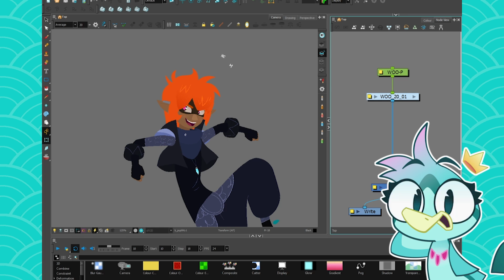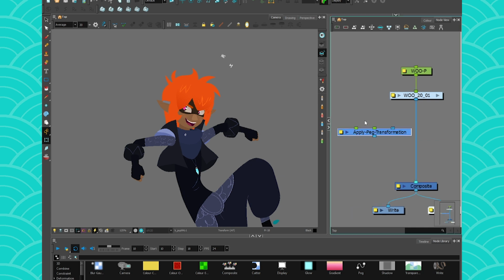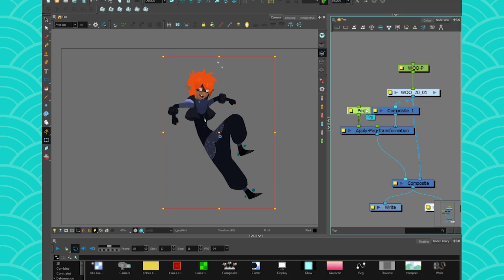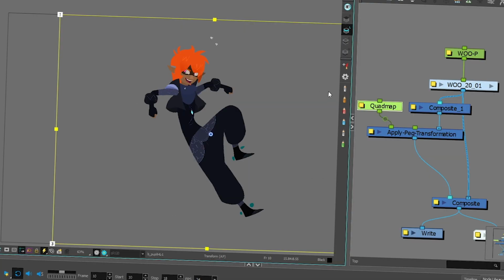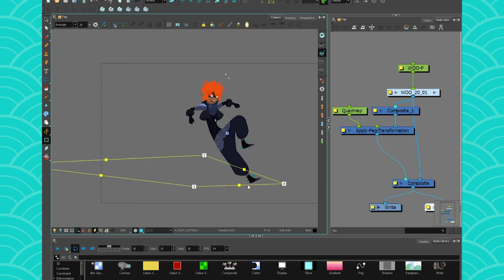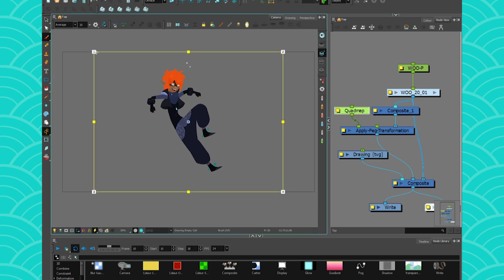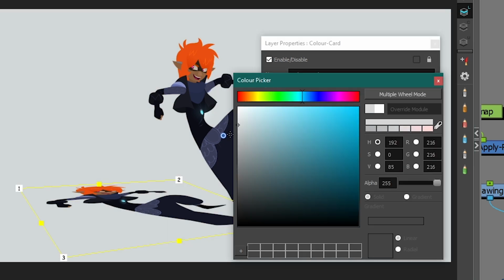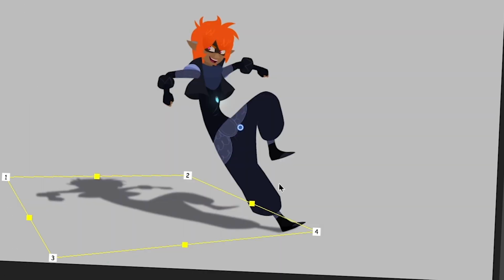COMP - Drop Shadow (Quadmap) (Harmony)